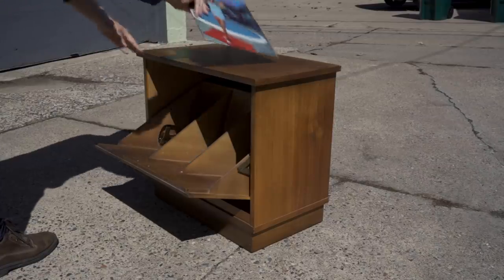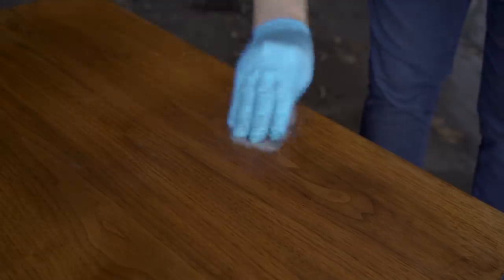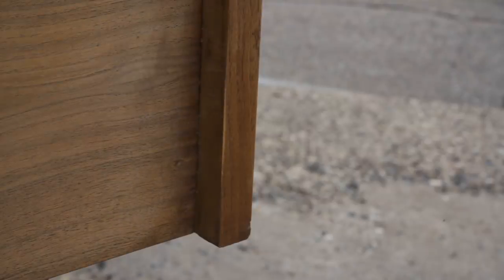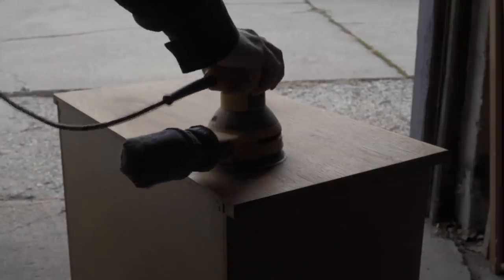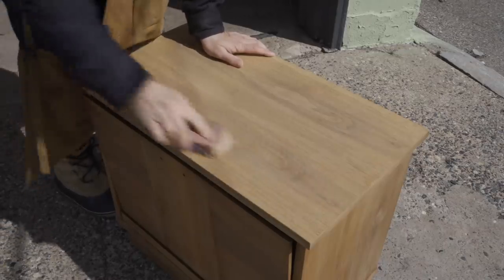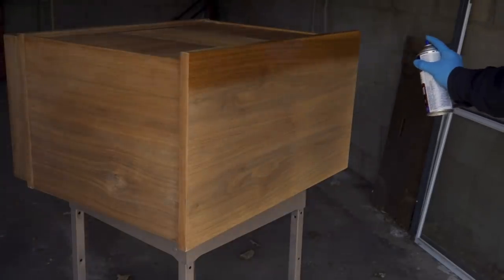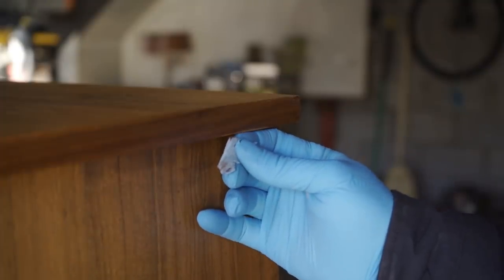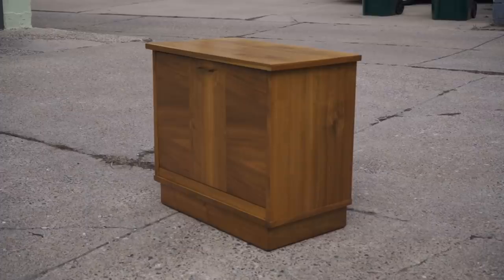I'm Ready To Spin Some Stax Of Wax | Vintage Record Cabinet Gets Refinished |Thrift Store Rescue #32